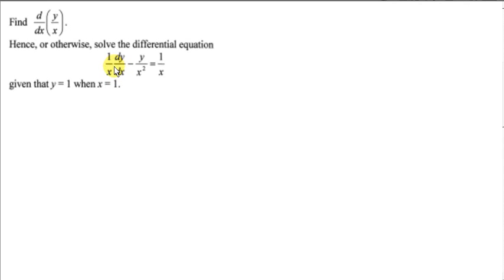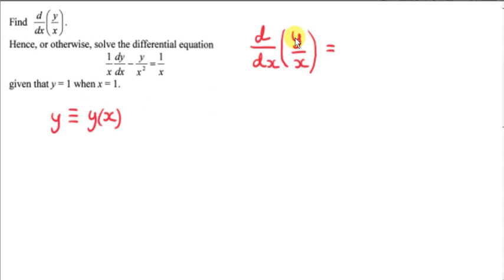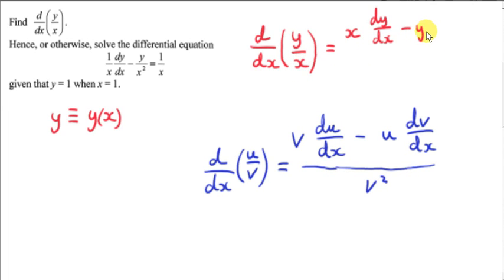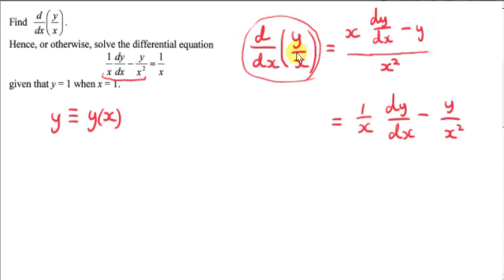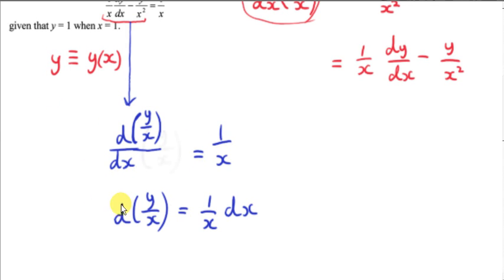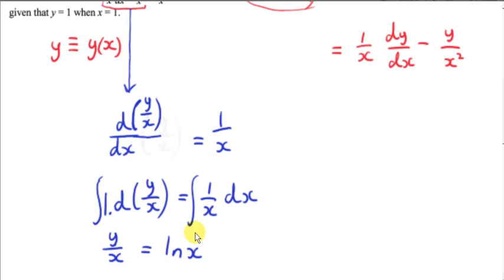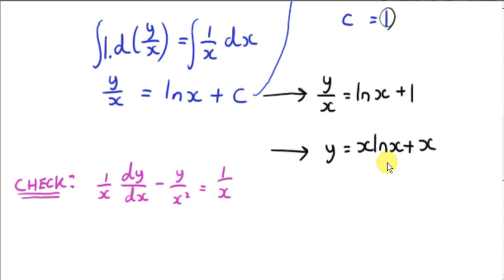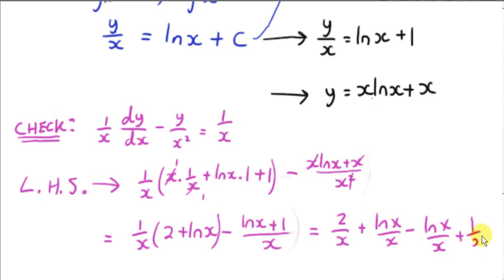Differential Equations - Non-Separable Example (2001 HL)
A transformation is used to turn a non-separable differential equation in y and x into a separable differential equation in y/x and x.